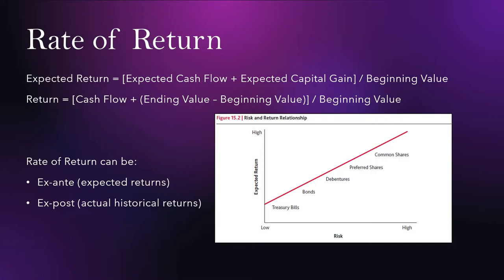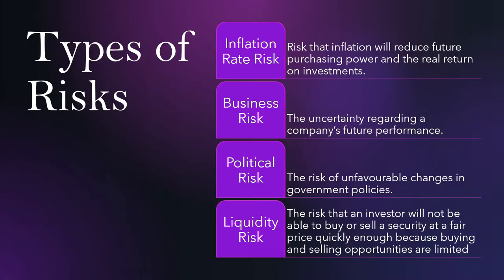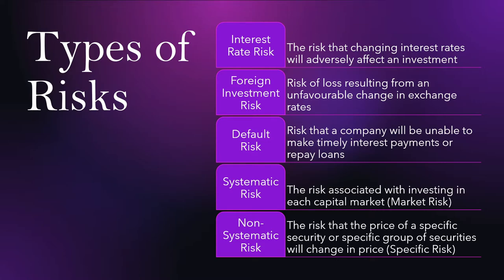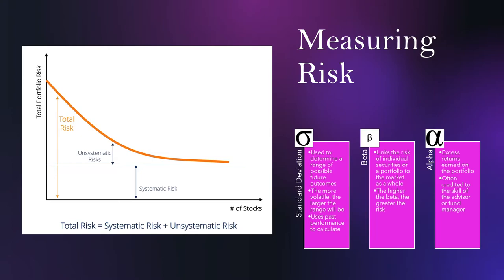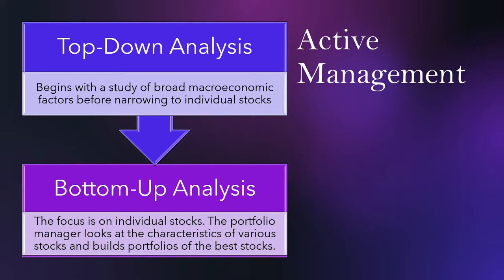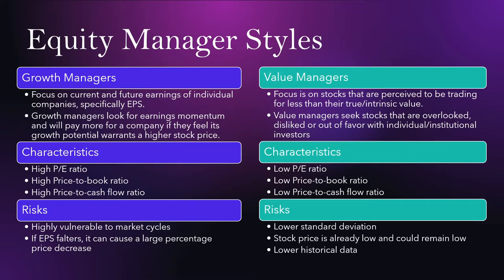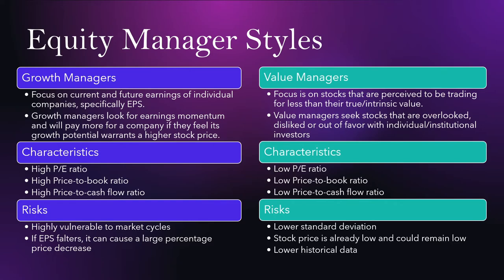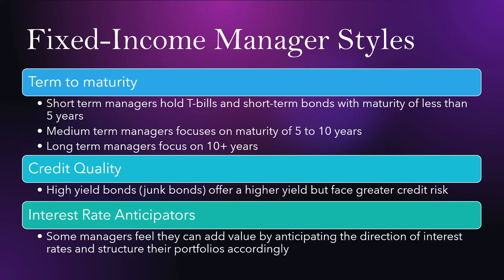CSC Chapter 15: Intro to The Portfolio Approach (Canadian Securities Course)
In this chapter I will be doing a chapter review for chapter 15: Intro to the portfolio approach for the Canadian securities course (CSC). In this chapter I will be explaining the portfolio approach and the various different risks, ways of measuring risk and manager styles including growth and value style investing.

Welcome! I am a 22 year old financial associate who is currently working towards becoming licensed as a financial advisor. I am a Carleton University graduate, where I graduated with a Bachelor of Commerce with a double concentration in Accounting and Finance. I created this channel with the hopes of being able to educate others of the world of investing.